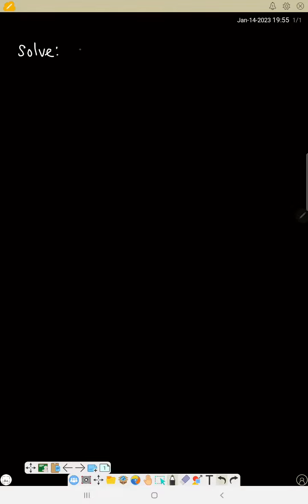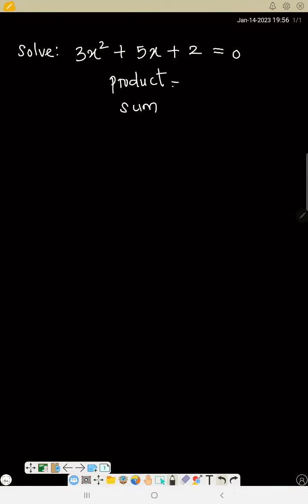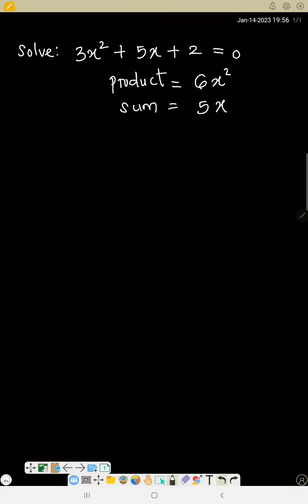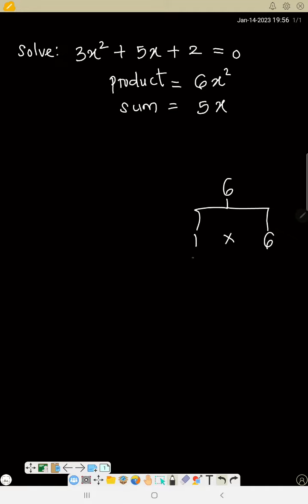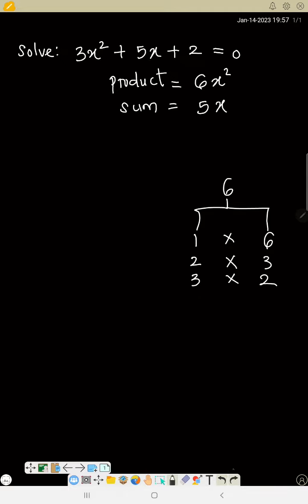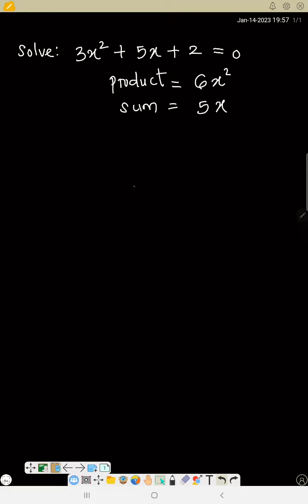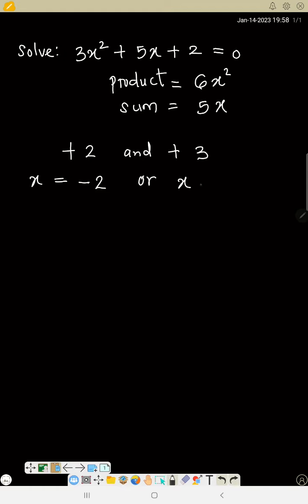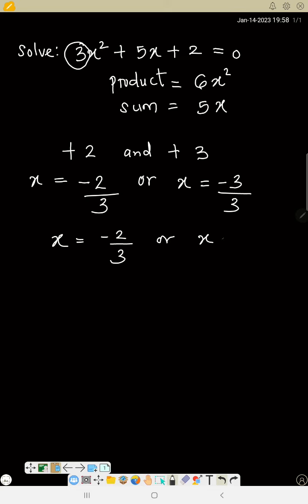UTME quadratic equation (Video 2)